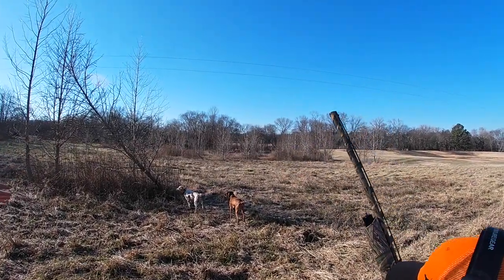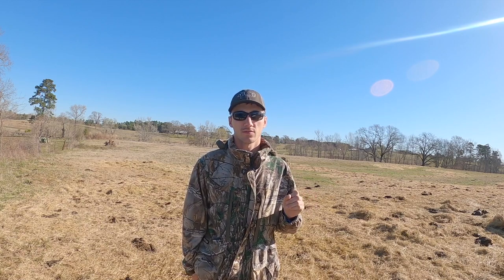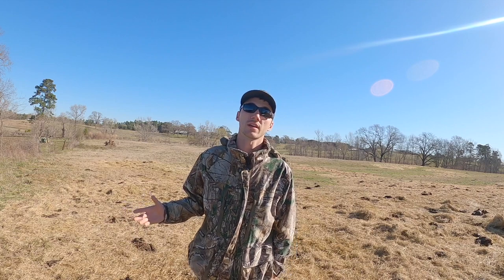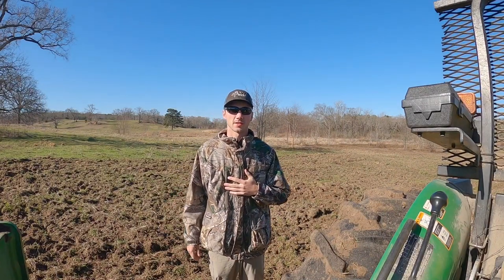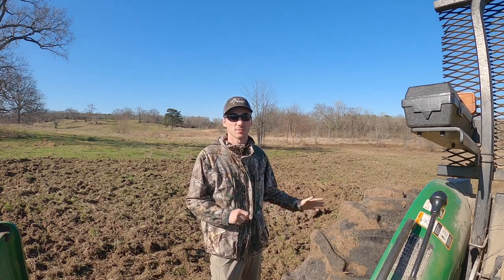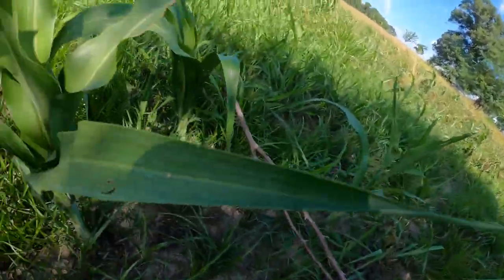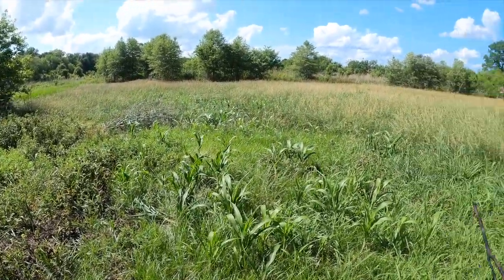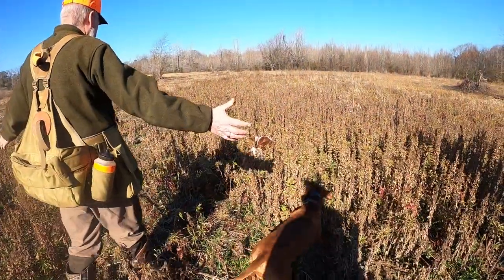East Texas Quail Hunting Field Overhaul!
Watch as we improve property for animal habitat. Hunters are the best conservationists!!!